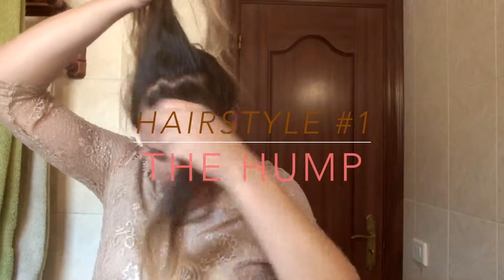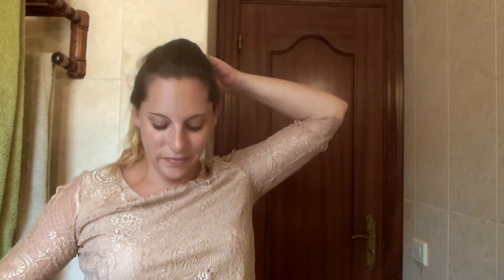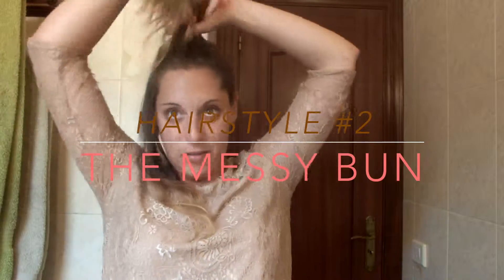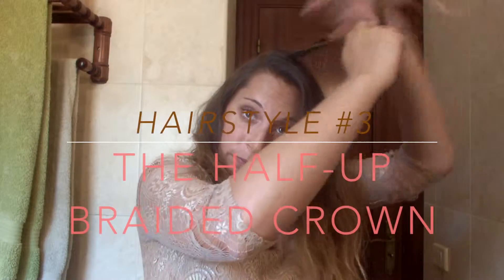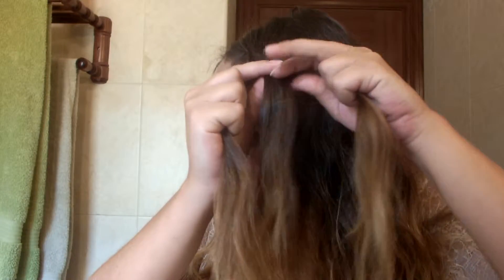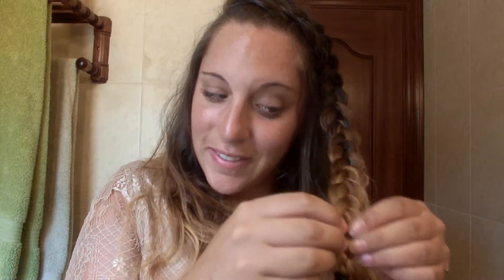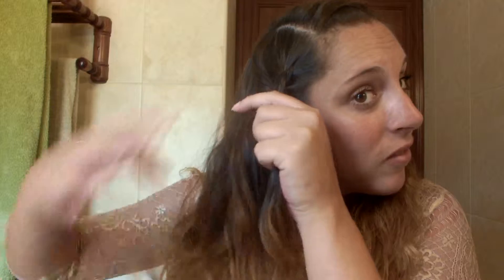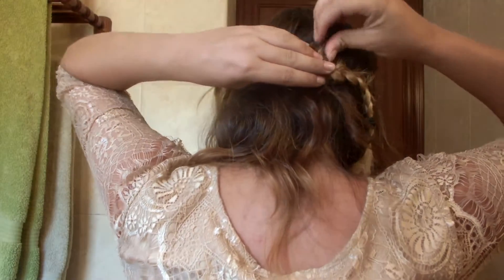HOW TO : 3 easy & quick hairstyles for Fall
Hi everyone!

Here are 3 easy and pretty hairstyles that fit the fall/autumn spirit.

Maximize the enjoyment by choosing to watch in HD!

Camille.

Camera: Fujifilm HS30 EXR
Editing: iMovie